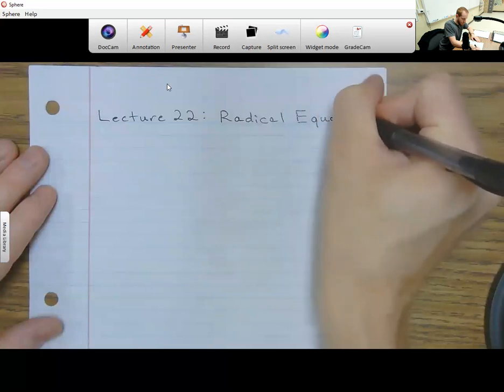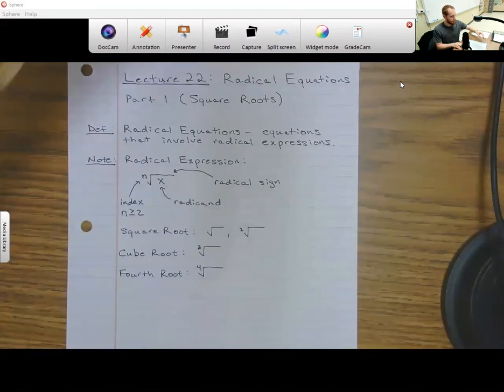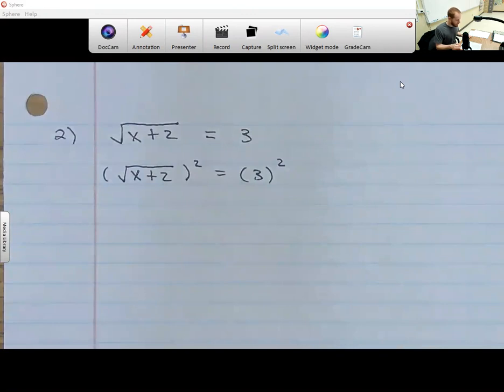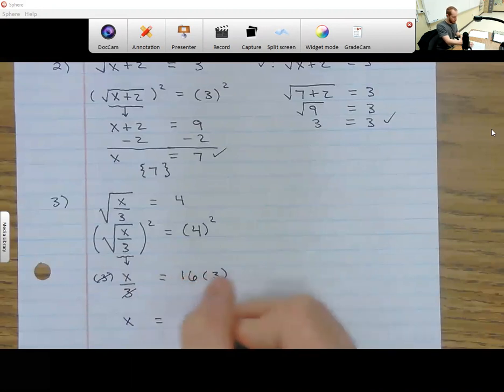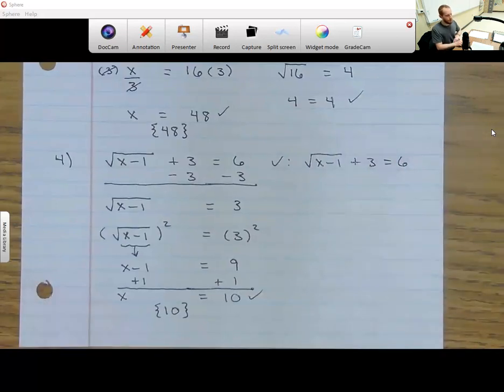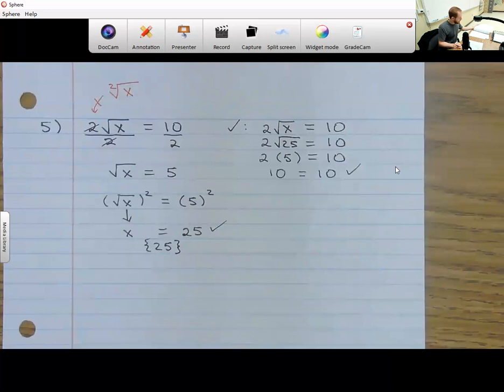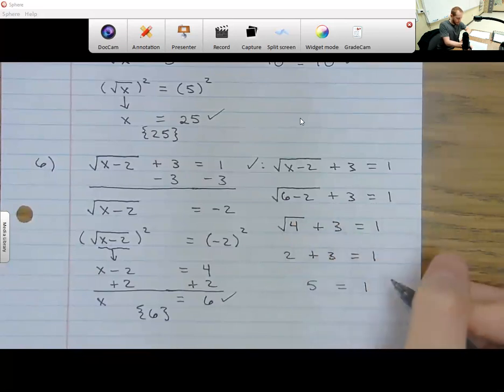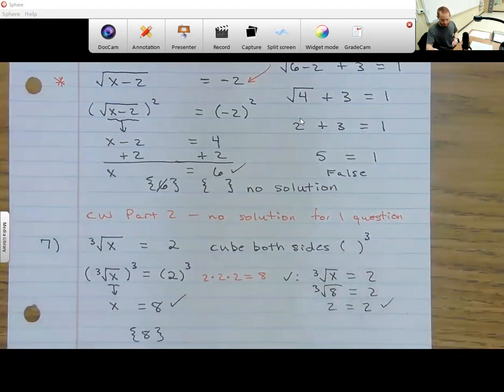Lecture 22 - Radical Equations (Part 1)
Algebra 2A